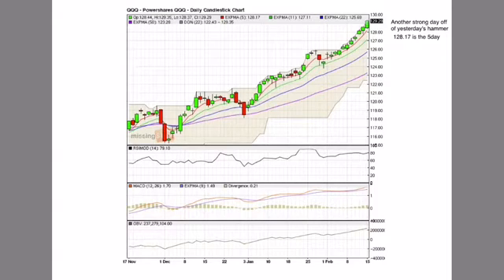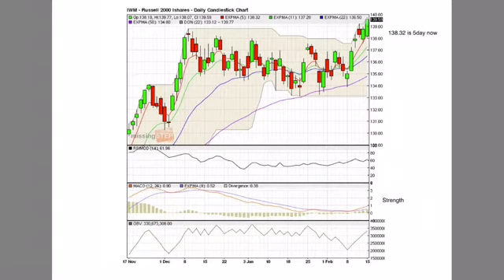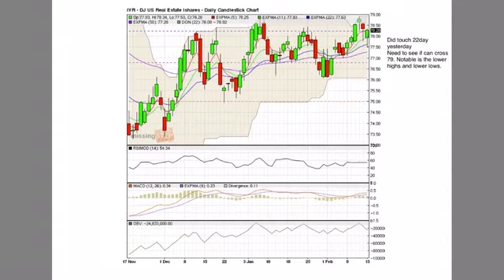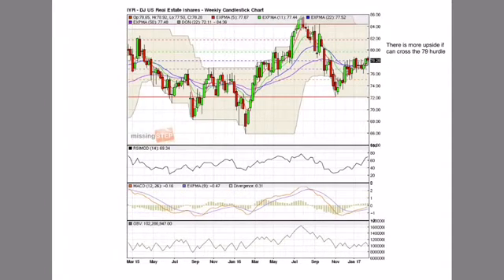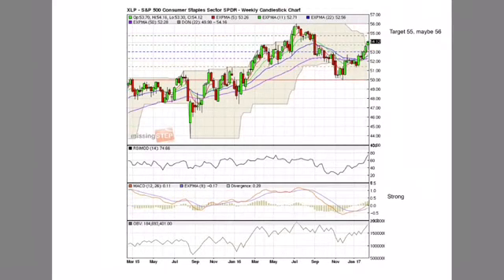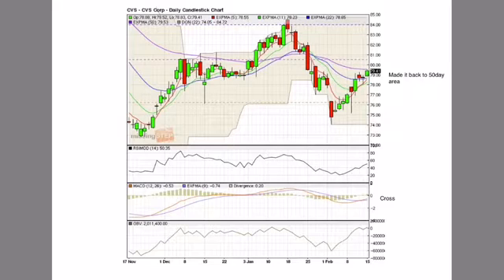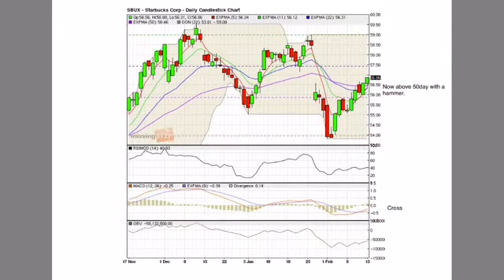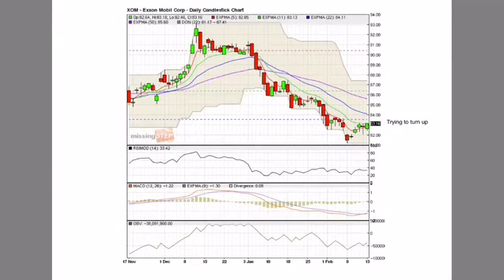Morning Notes Video 2/16/17 $QQQ $IWM $IYR $XLP $XLU $CVS $GILD $SBUX $XOM